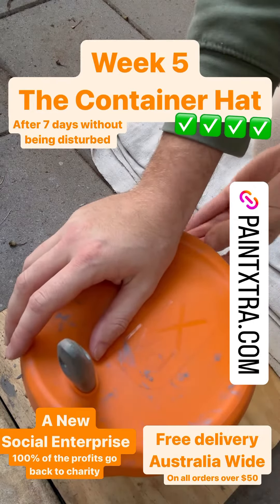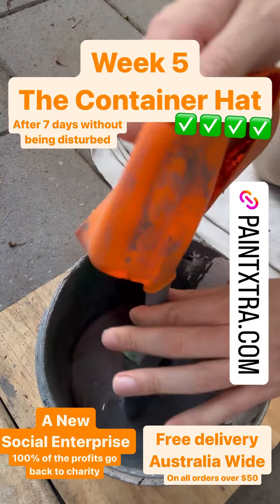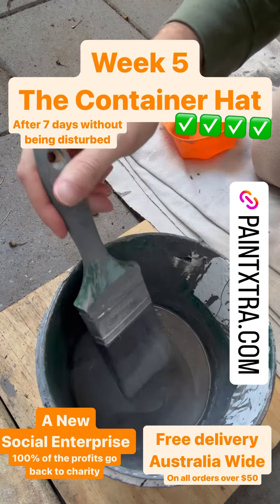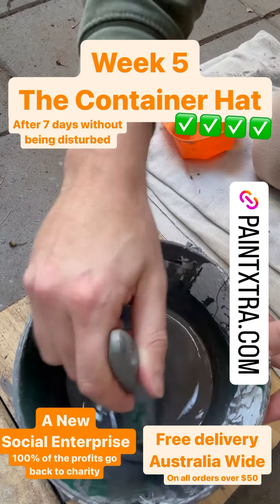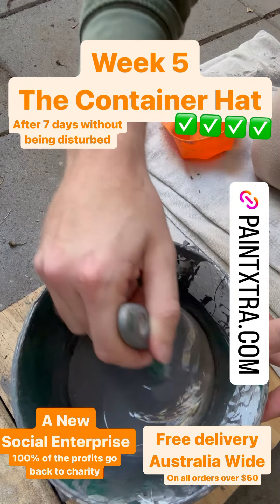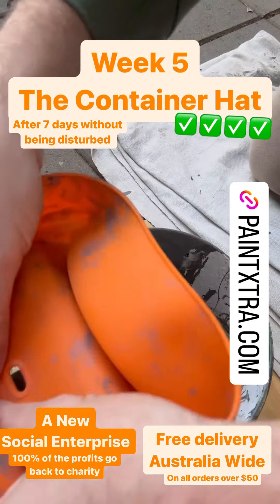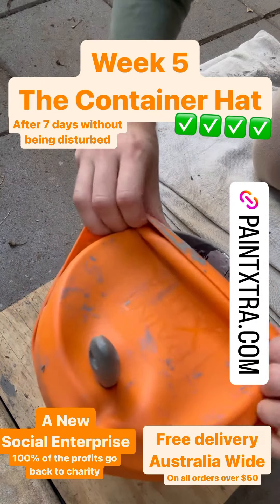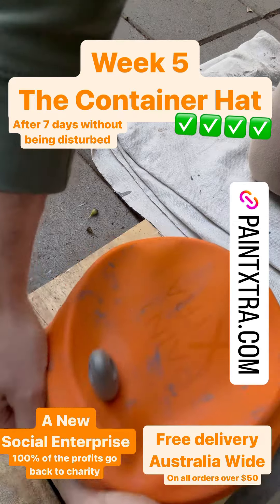Week 5 The Container Hat ✅✅✅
Week 5 The Container Hat a success. Go to PaintXtra.com to get yours.